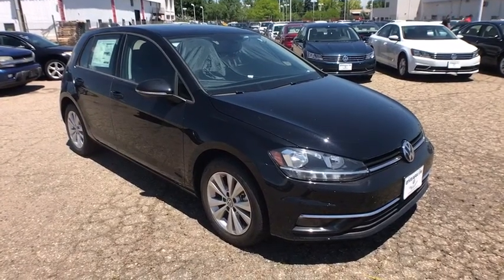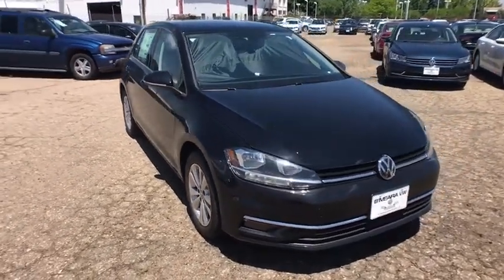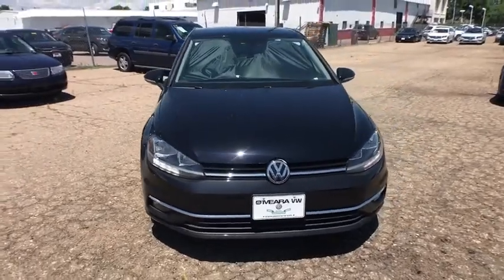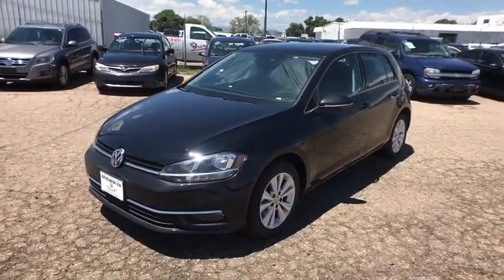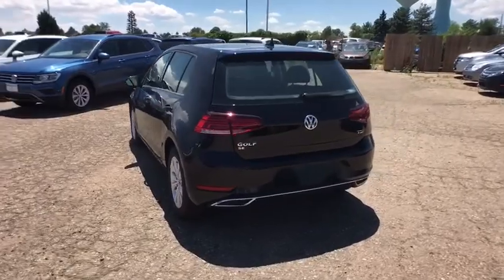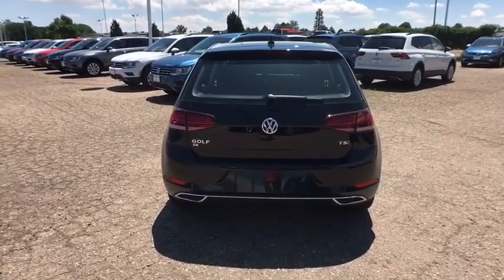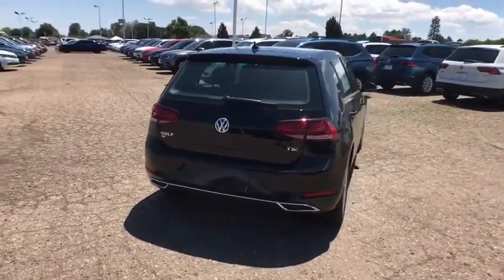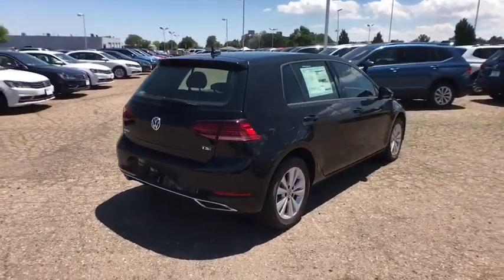2018 Volkswagen Golf Denver, Aurora, Lakewood, Littleton, Fort Collins, CO JM273969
Black  2018 Volkswagen Golf available in Denver, Colorado at O'Meara VW. Servicing the Aurora, Lakewood, Littleton, Fort Collins, CO area.
2018 Volkswagen Golf TSI SE - Stock#: JM273969 - VIN#: 3VWG17AU7JM273969

O'Meara VW
1900 W 104th Ave

New Inventory!!! You won't find a better Vehicle than this amazing Volkswagen. Climb into this terrific Vehicle, and when you roll down the street, people will definitely take notice** Hold on to your seats! Gassss saverrrr!!! 33 MPG Hwy*** Safety equipment includes: ABS, Traction control, Curtain airbags, Passenger Airbag, Front fog/driving lights...Other features include: Bluetooth, Power locks, Power windows, Heated seats, Sunroof... The O'Meara family is thrilled to welcome Volkswagen onto our brand group and into our hearts! Serving Colorado for over 100 years, since 1913, O'Meara has been family owned and operated, represented by 4th generation leadership.  We look forward to proudly serving the greater Denver Colorado area from 104th in Thornton. Thank You for your time and interest, we would love to earn your business! Internet price in lieu of special APR unless otherwise stated. Must finance/lease thru VCI,  W.A.C., residency restrictions may apply, see dealer for details, does not include prior sales, void where prohibited, cannot be combined with other offers or discounts, APR specials, and/or promotions. All prices are only valid on date posted only and are subject to change.  Please contact dealer for current availability and pricing.